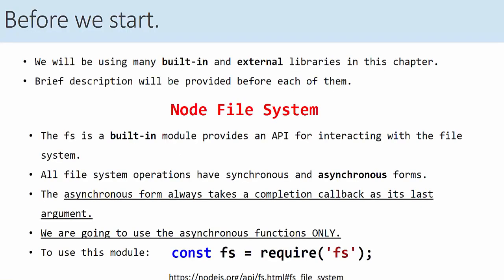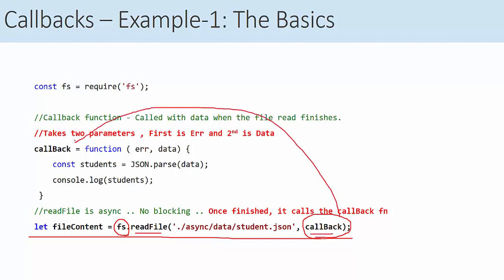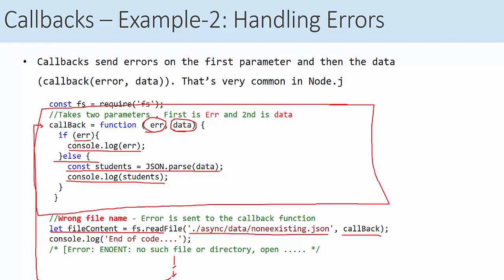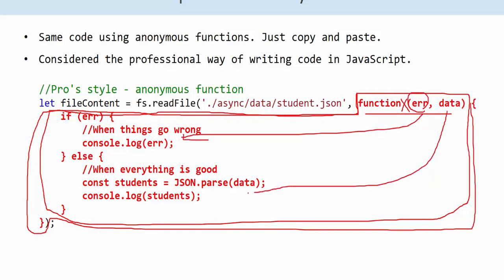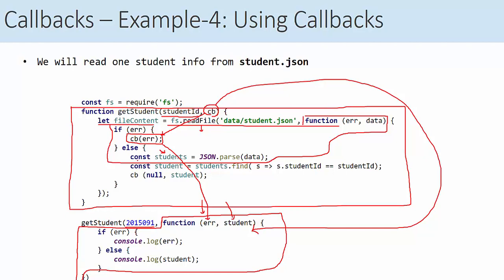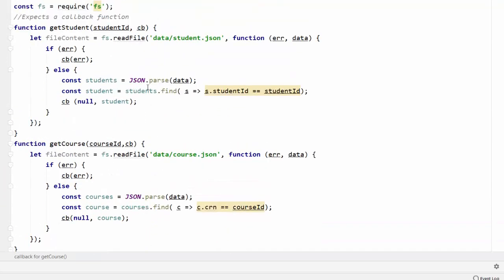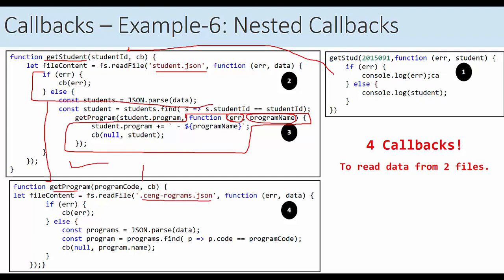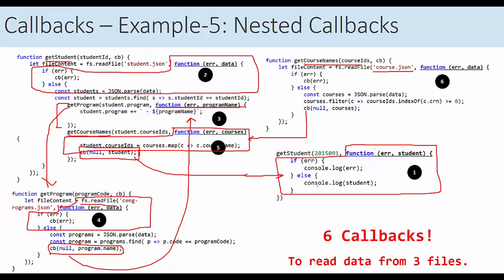JavaScript Callbacks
How to use callbacks in Asynchronous  JavaScript.